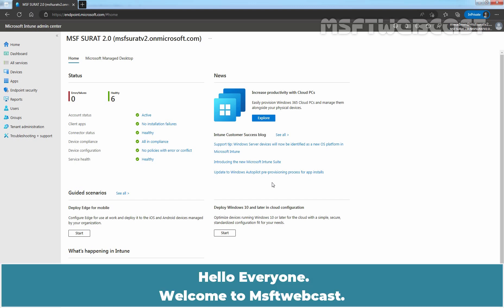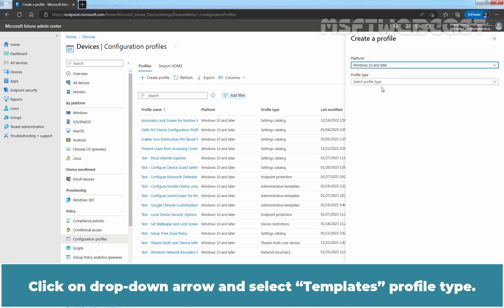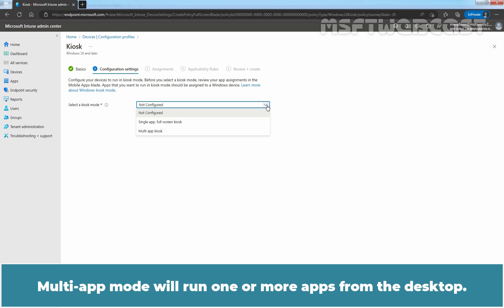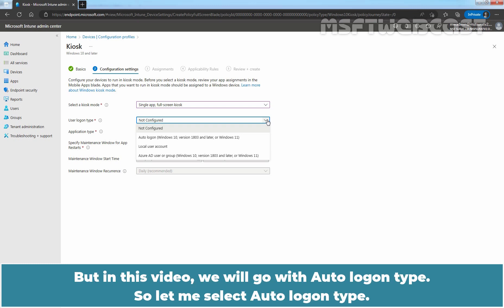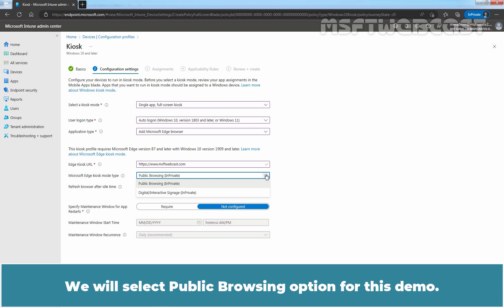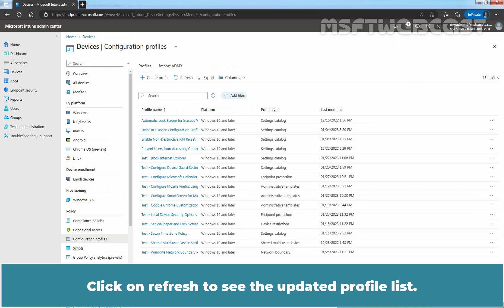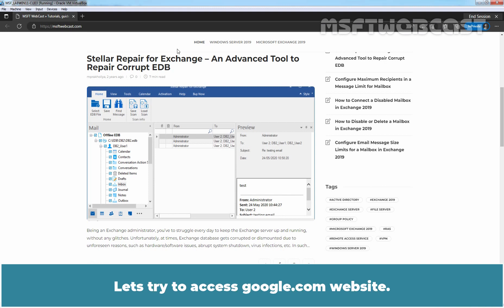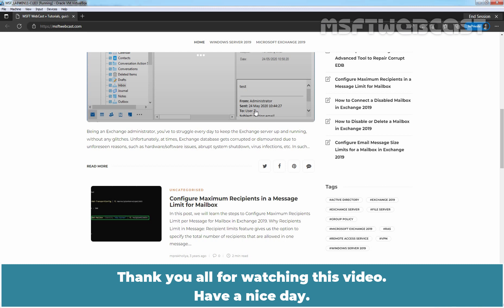43. How to Configure Windows 11 as Kiosk Device in Microsoft Intune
Microsoft Intune Beginners Video Tutorials Series:
This is a step by step guide on How to Configure Windows 11 as a Single-App Kiosk mode Device with Microsoft Intune.